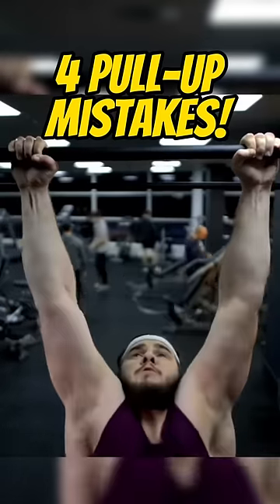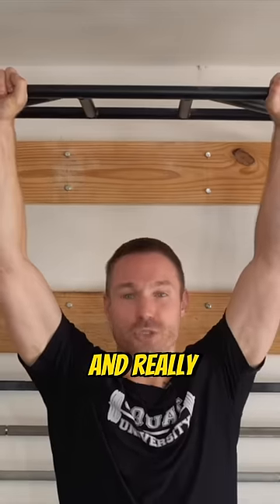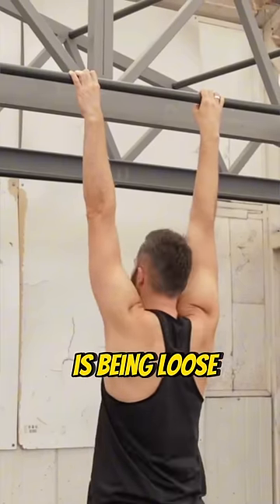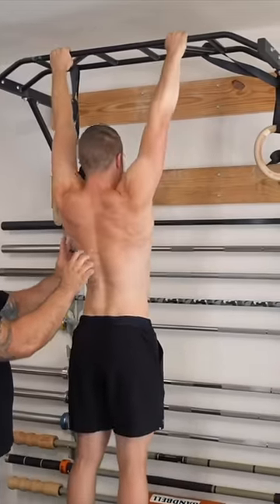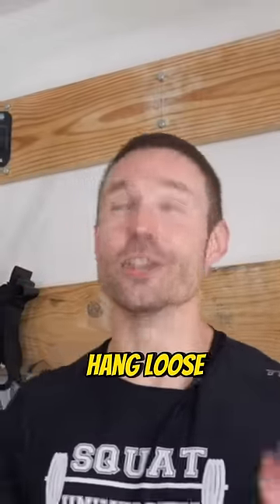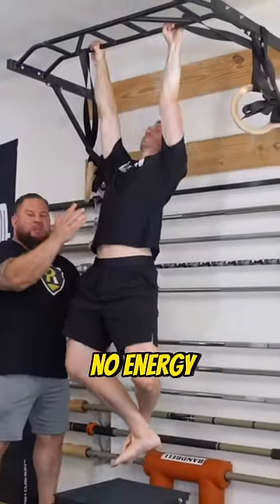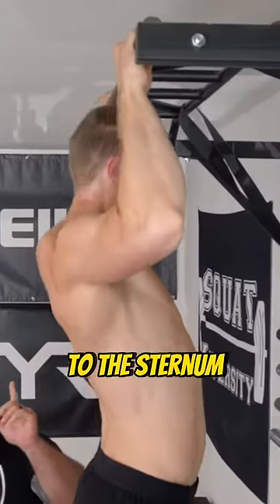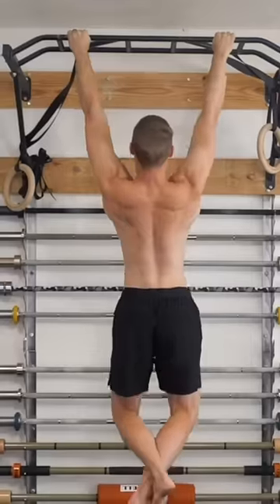Avoid These Pull-Up Mistakes!❌